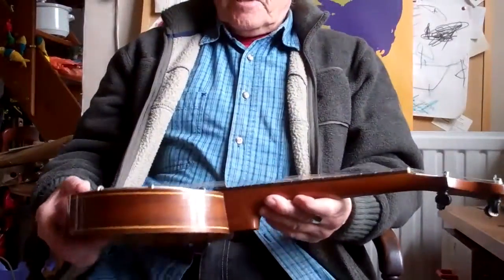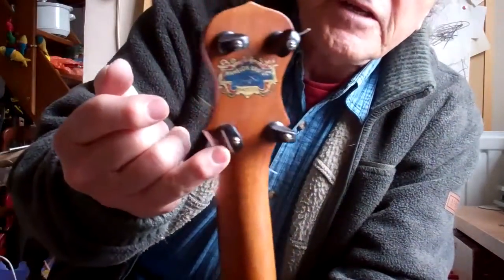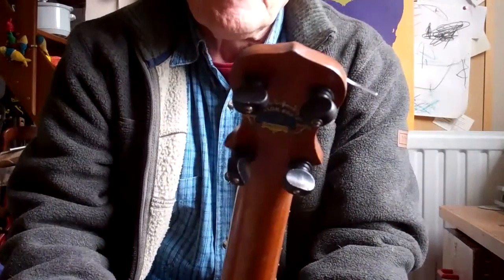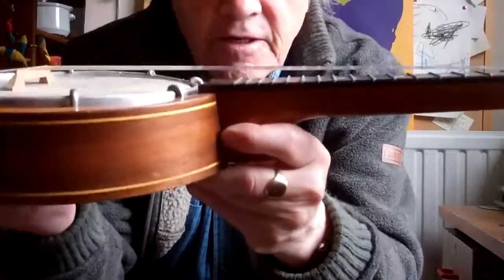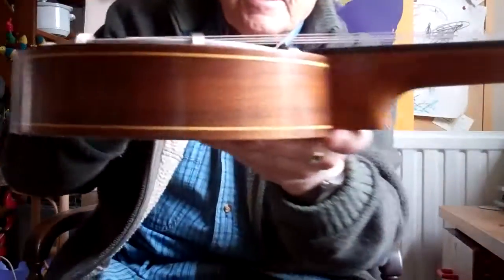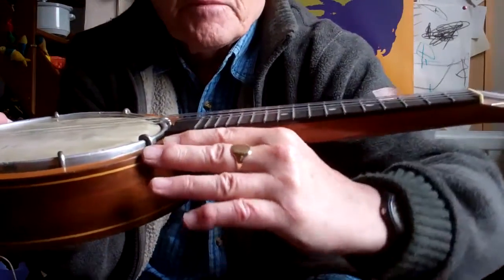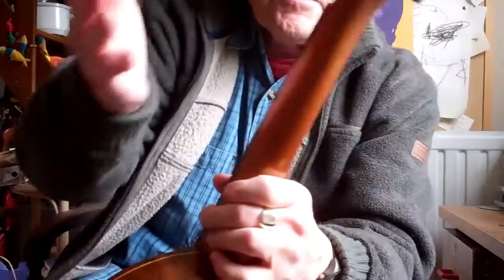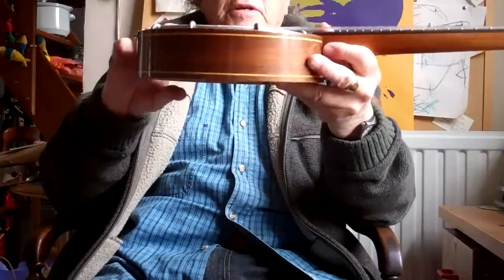CHOOSING A BANJO UKULELE PART 2